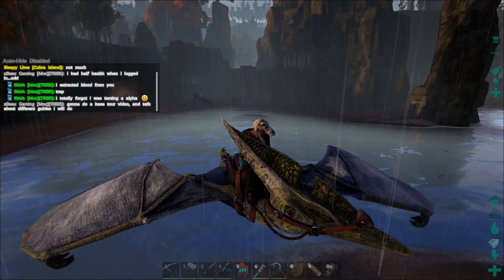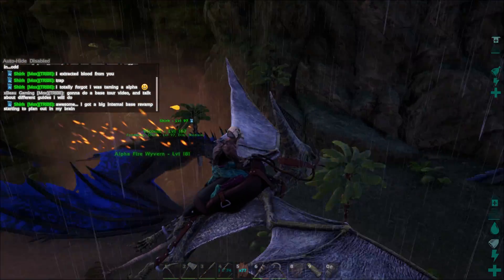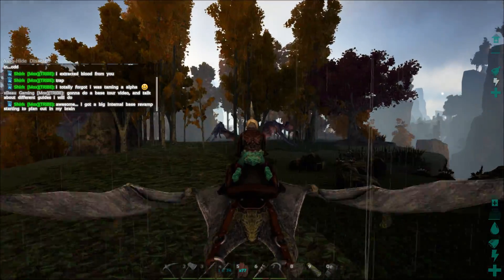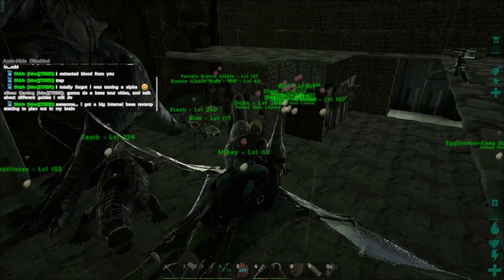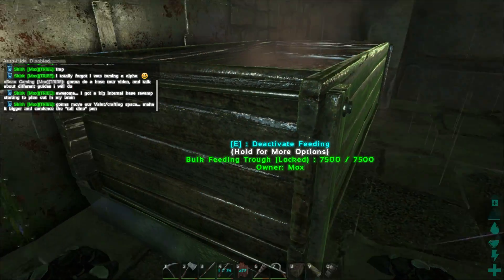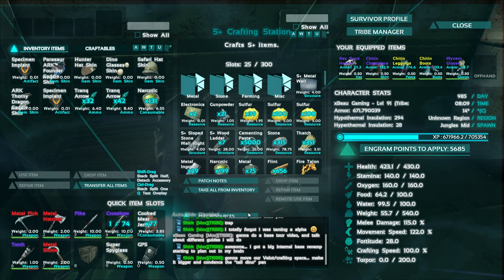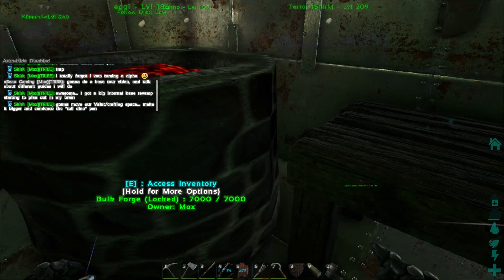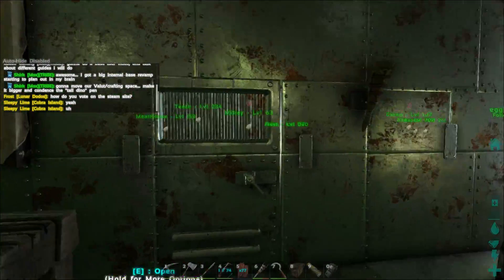ARK Base Tour - Custom Server - xBeau Gaming